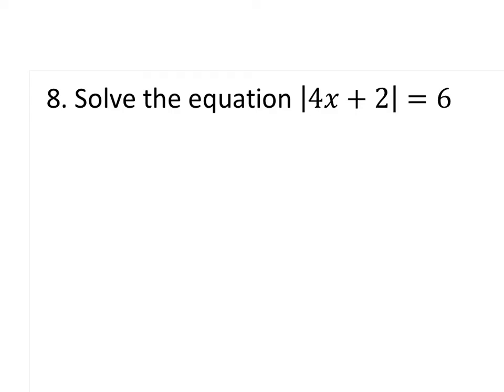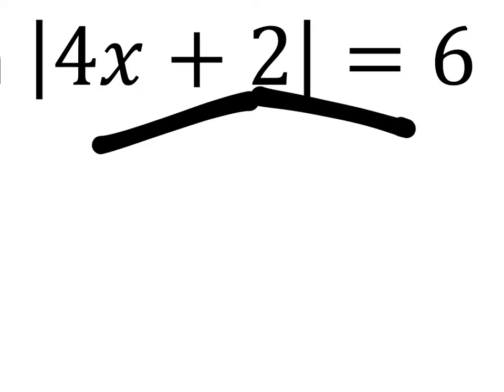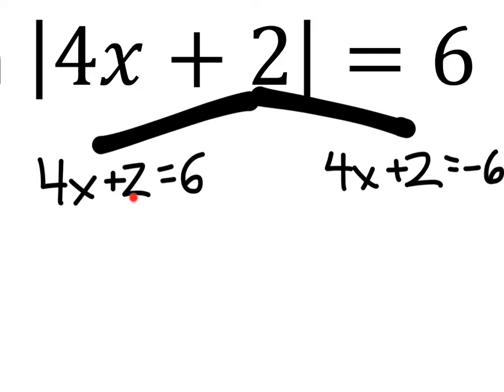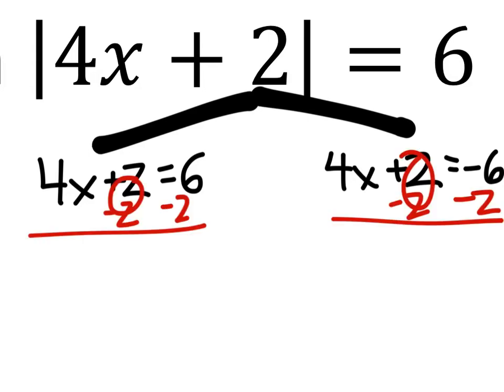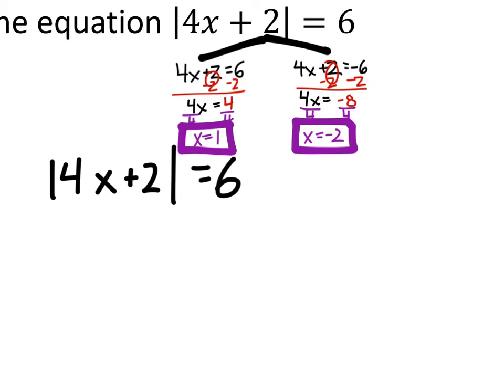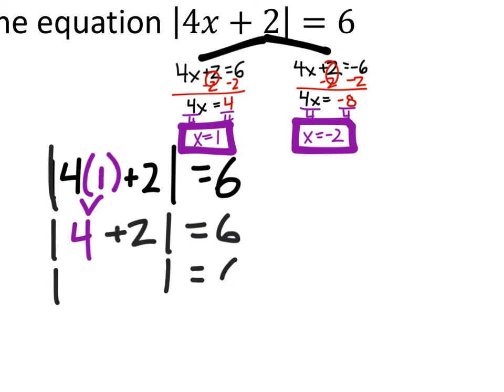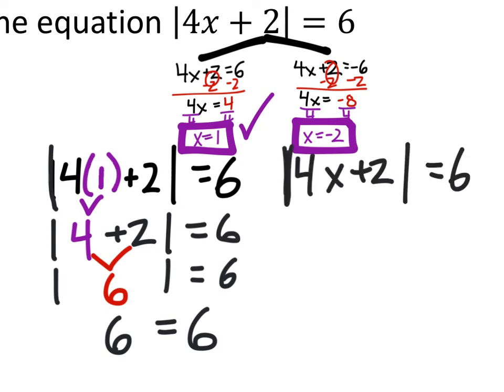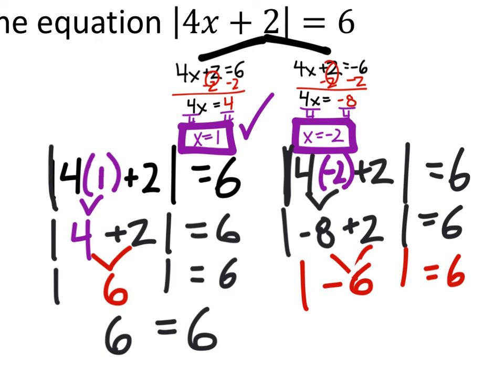Solving Absolute Value Equations: |4𝑥+2|=6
The problem:
Solve the equation |4𝑥+2|=6